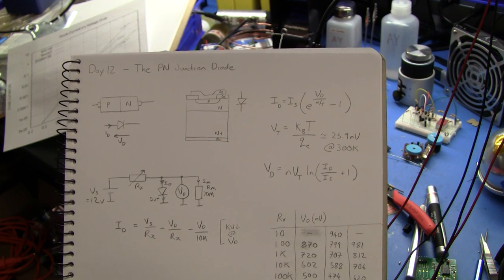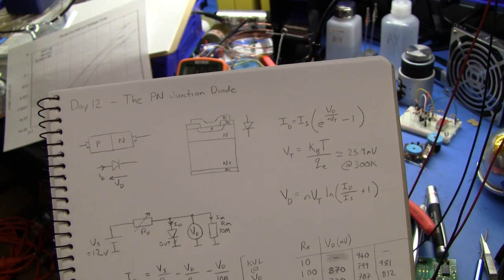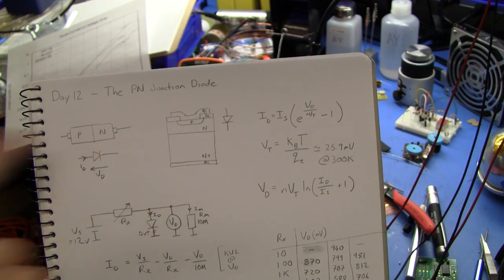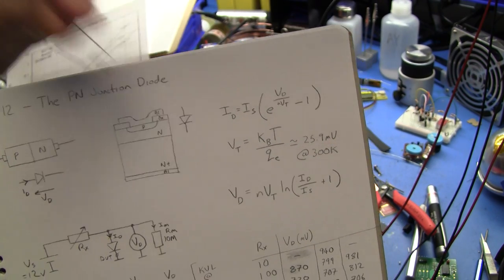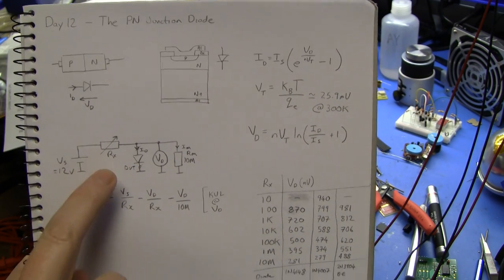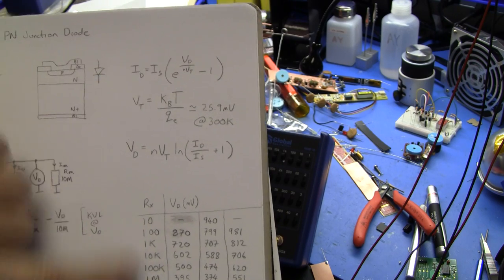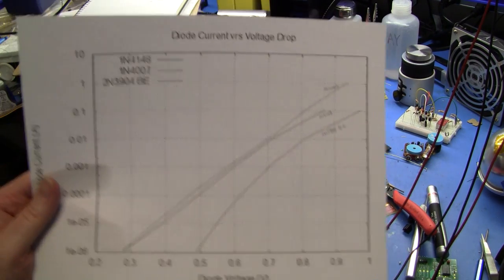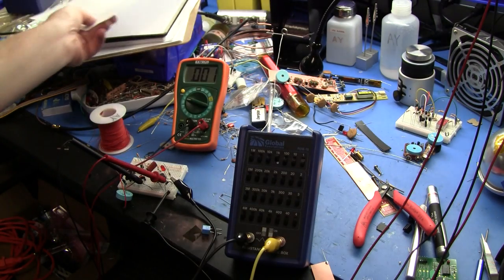Advent Calendar of Circuits 2014: Day 12: The PN Junction Diode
The basics of PN junction diodes as an introduction to bipolar transistors for a later episode.